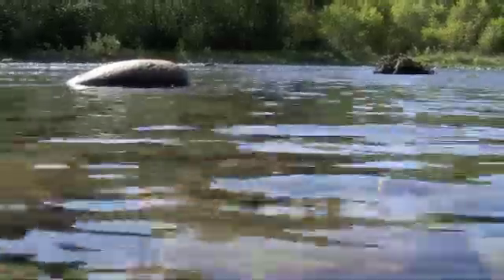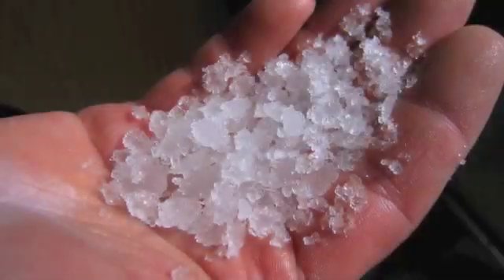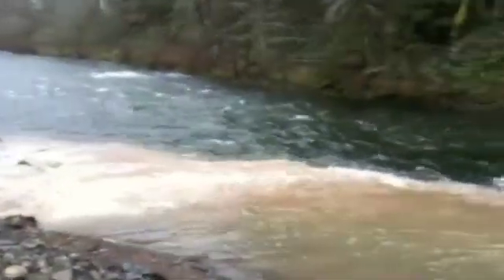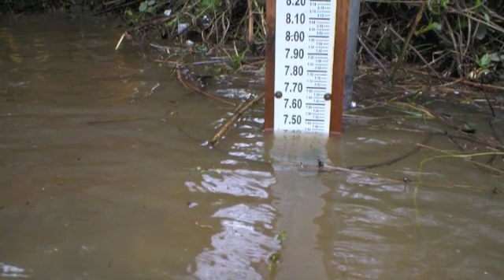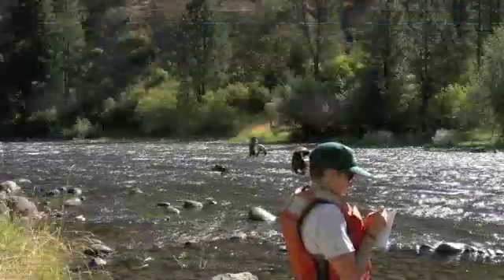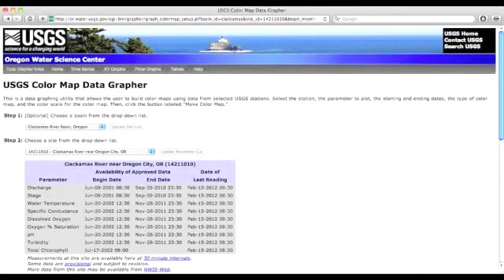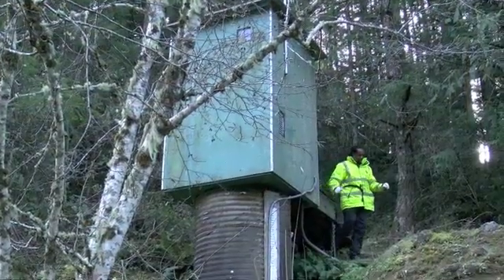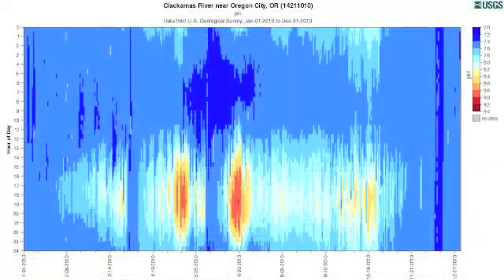What's in Our Water? (Corecast)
In this episode, we are going to investigate more than just the substance "water." We are going to examine what is in our nations' water, how we at the U.S. Geological Survey monitor it, and what tools we have developed to aid those who want to explore more about our planet's most abundant resource. This is the USGS CoreCast.